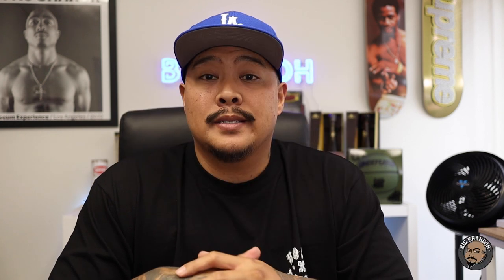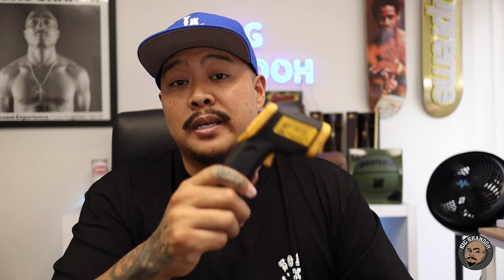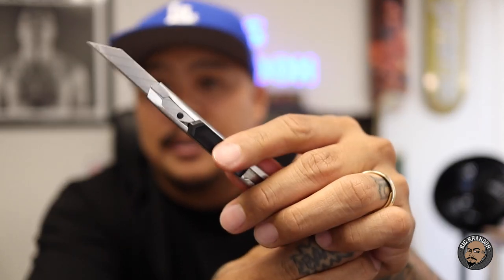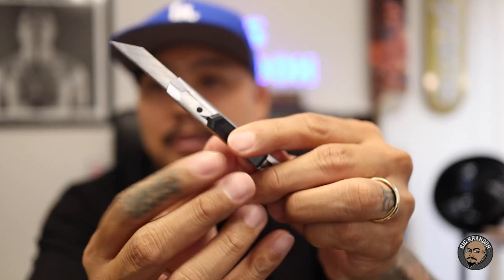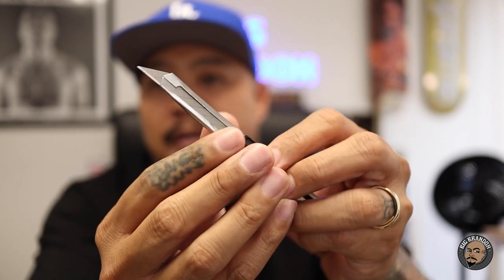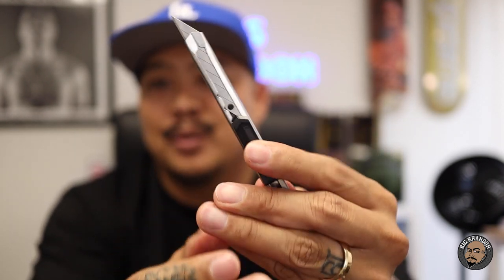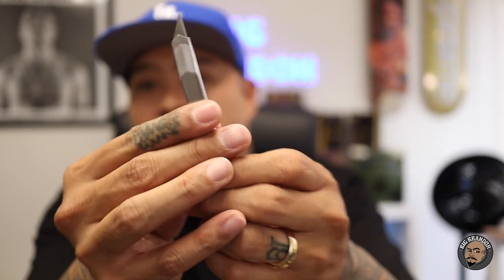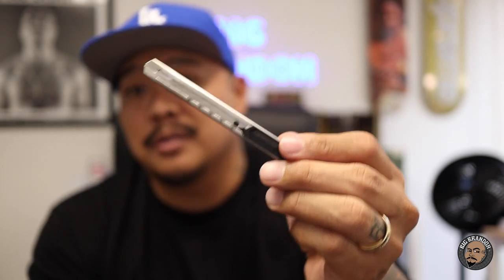Tools You Need If You Own A Heat Press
in this video I show a few helpful tools for all heat press and vinyl cutter owners. Rulers, Laser Thermometers, Vinyl Remover, tweezers, picks, scissors, razors and mouse pads.

Amazon Link to items shown in this video: